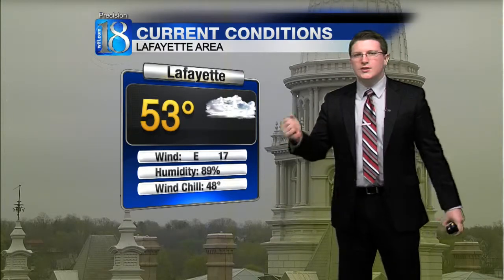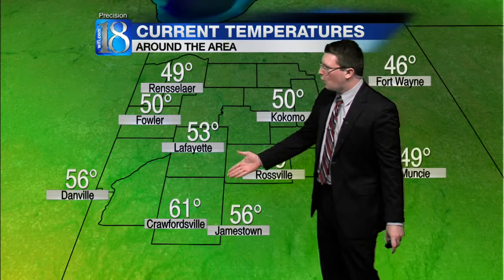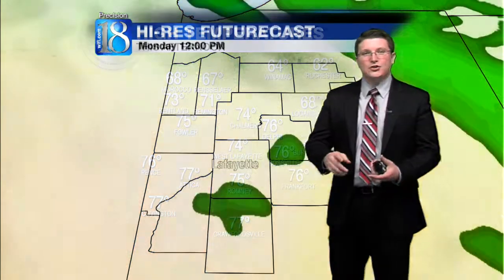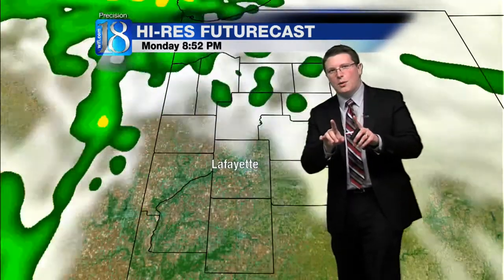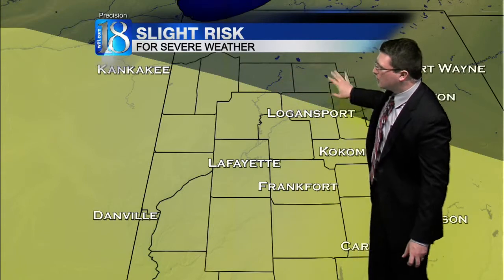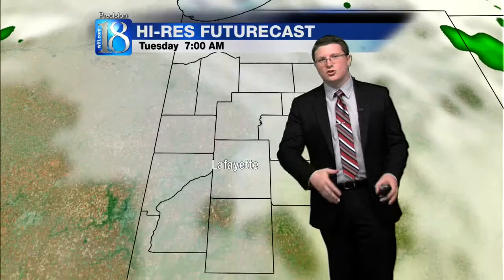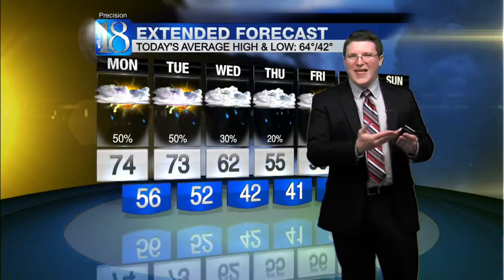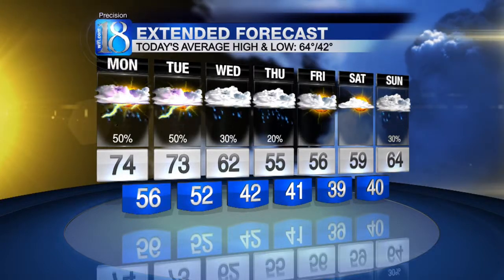Weather forecast News 18 at Noon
News 18's Cameron Hopman takes a look at Monday's forecast and the chance of severe weather.